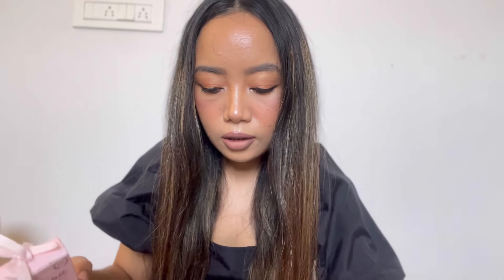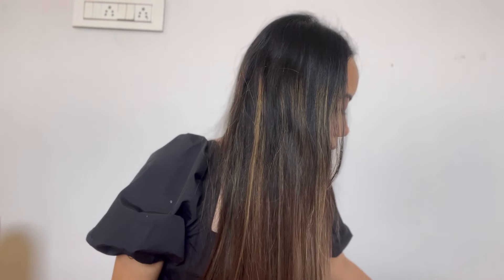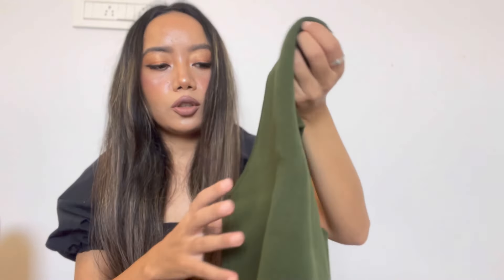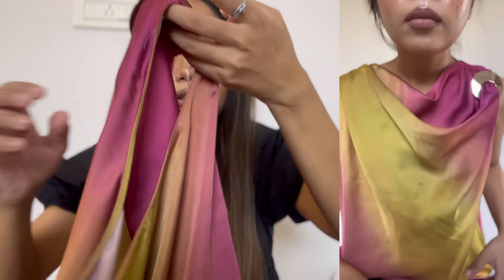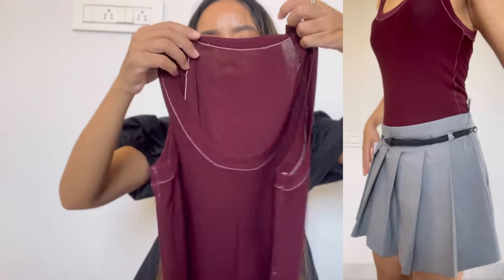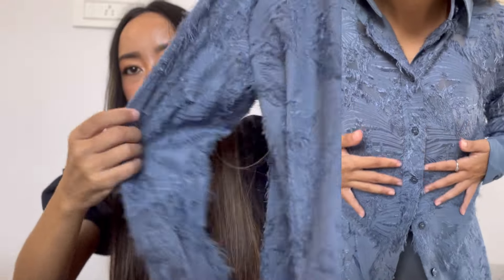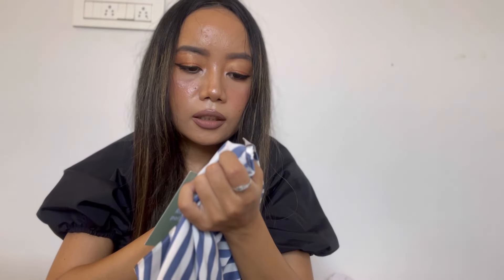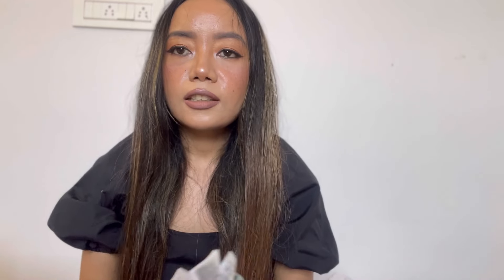WHAT I GOT FOR MY BIRTHDAY *birthday haul + try on haul*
Tsh La Sherpa ( tshering_lahmu)